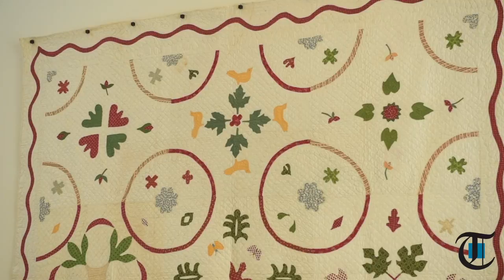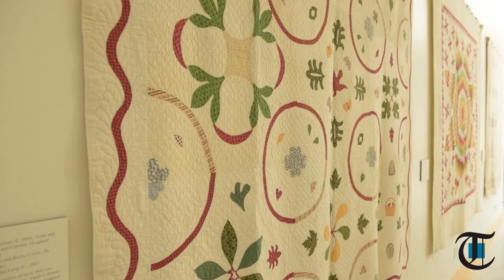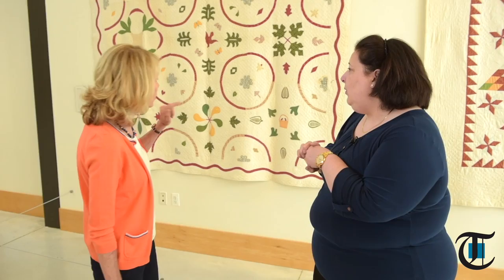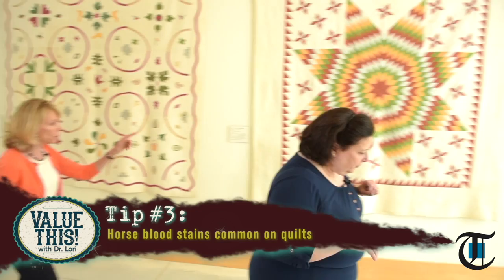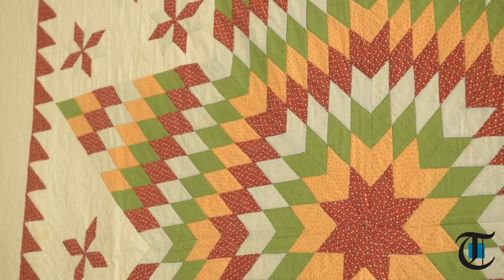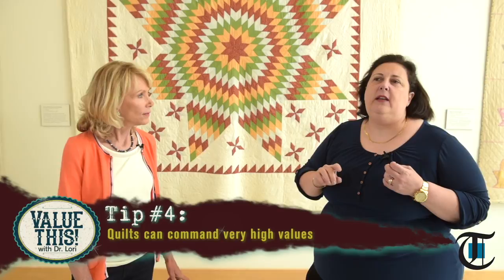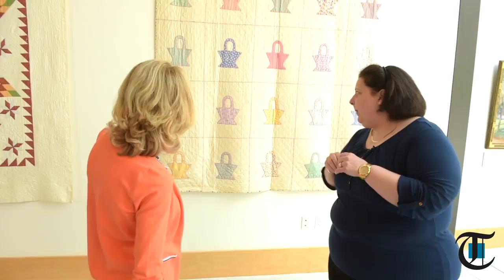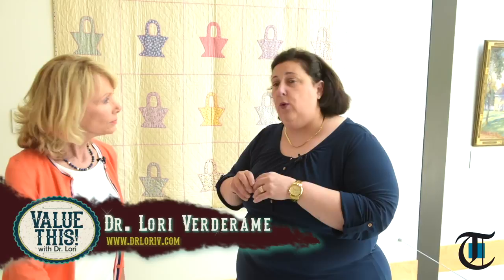Value This! with Dr. Lori: Handmade quilts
On this episode of Value This! with Dr. Lori, co-hosts Carol Erickson and Dr. Lori Verderame discuss antique quilts and their wide range of values.